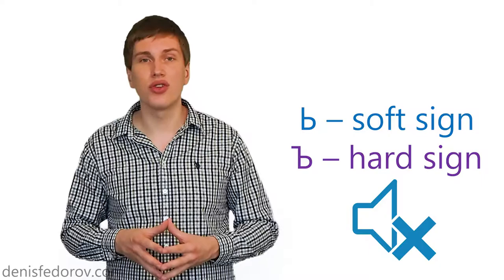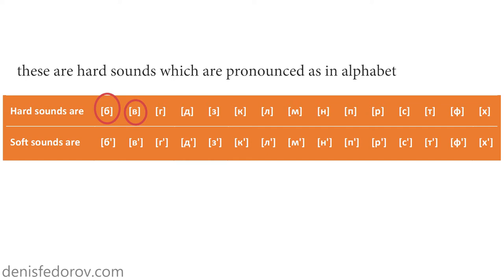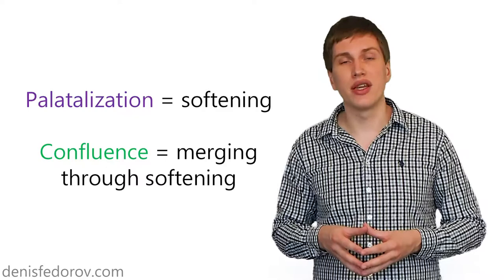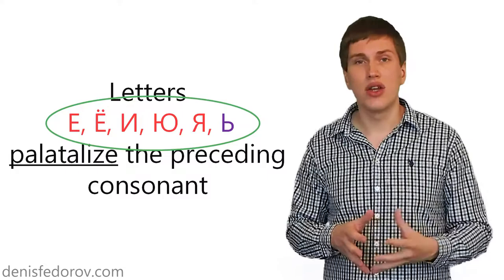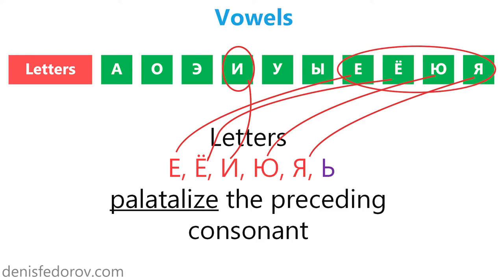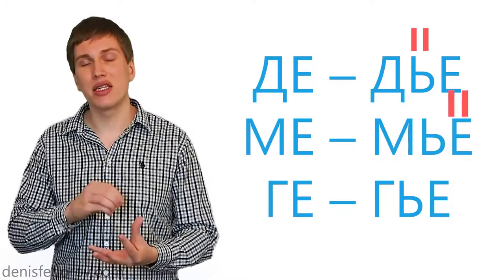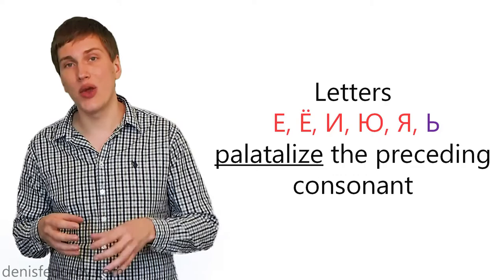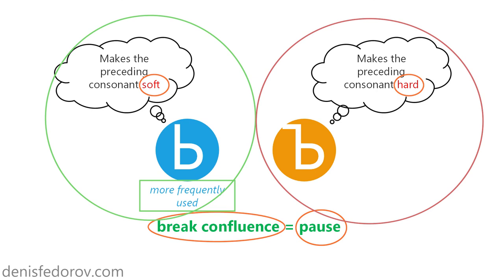Soft and hard signs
Russian hard and soft signs.